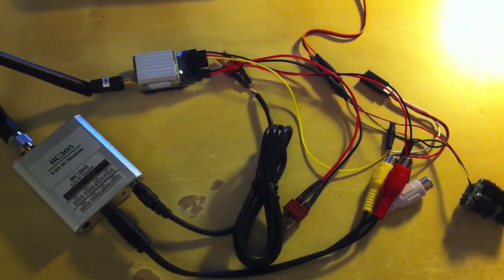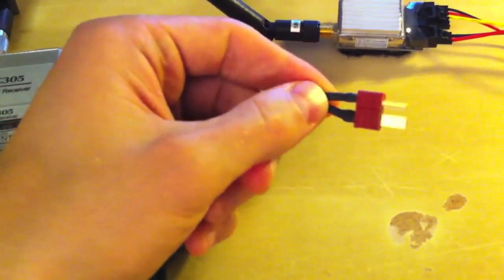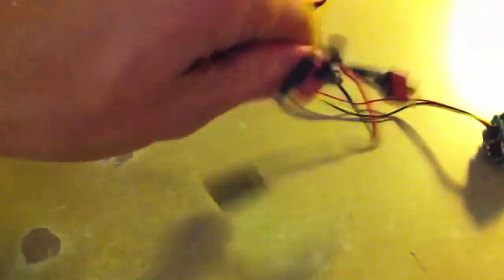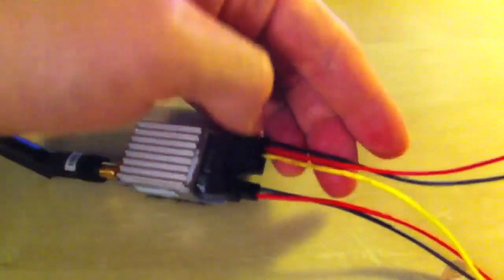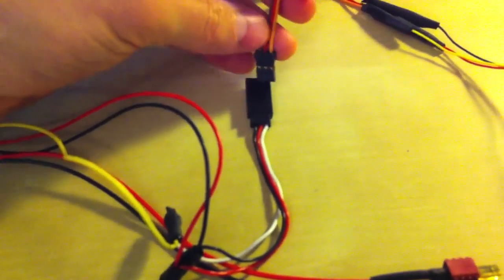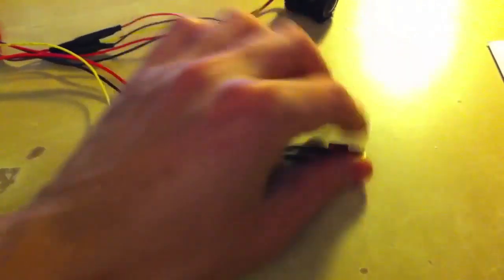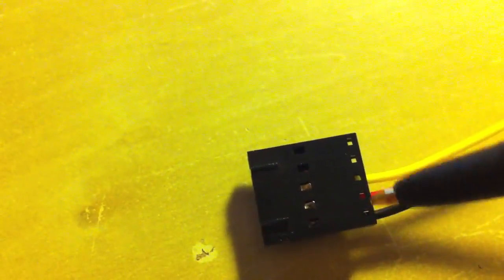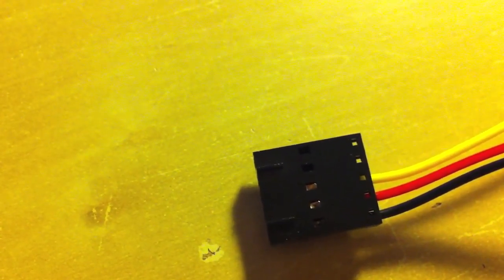Wiring an FPV Video System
In this video I cover how to wire the 5.8 gHz 200 mW FPV video system from FoxTechFPV.com.

FPV Video System: 5.8 gHz 200 mW system from FoxTechFPV.com
Camera: FH18C NTSC from FoxTechFPV.com